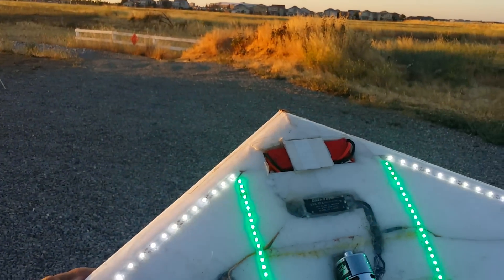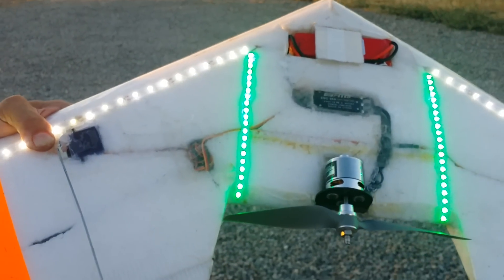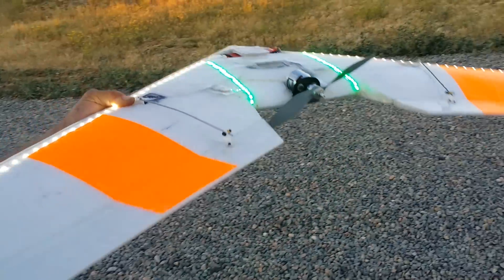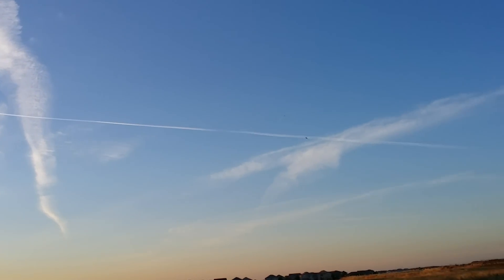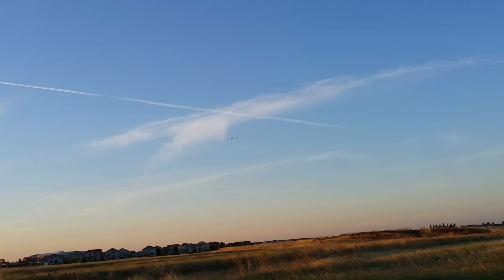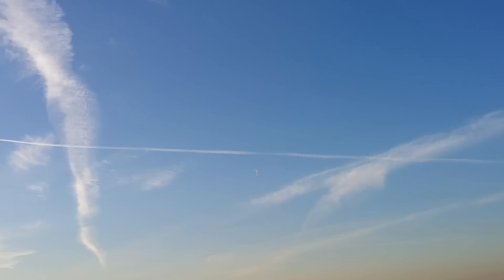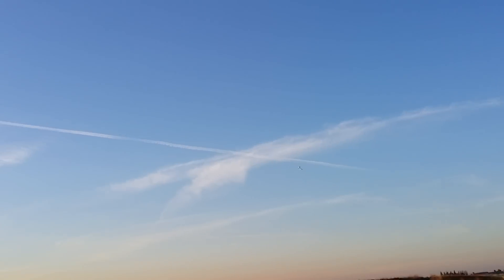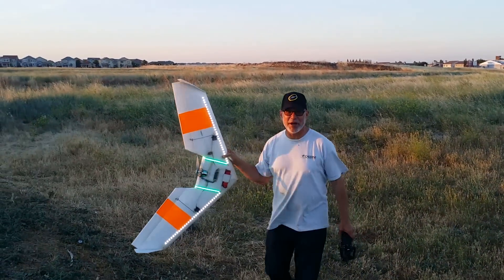Min Reaper 1250kv